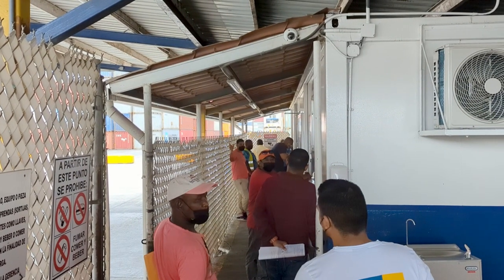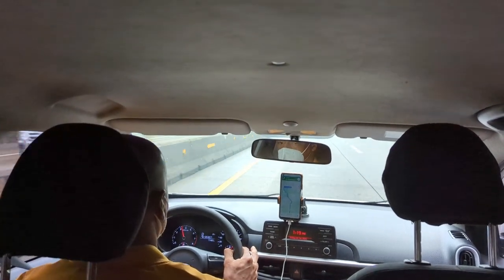Shipping Our Rig to South America - Everlanders See the World!!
At long last, we've received our rig in Cartagena, Colombia. This is the story of our time in Panamá and the hoops to jump through to ship our Camper Rig from Central America to South America!!!

If you'd like to drop a few pesos in the Sombrero for Fuel or Camera Gear, please consider becoming a member of the channel.